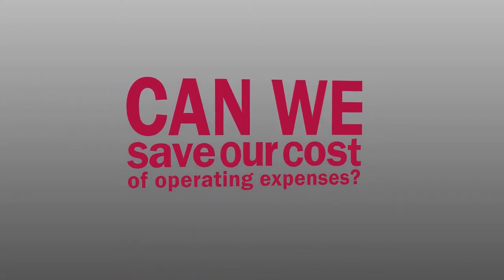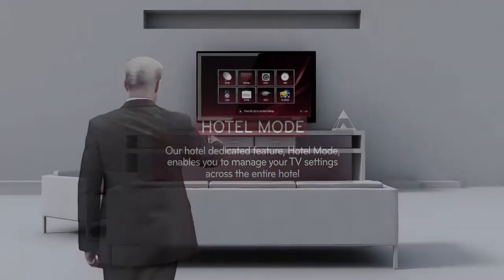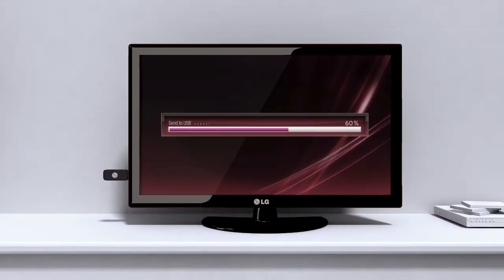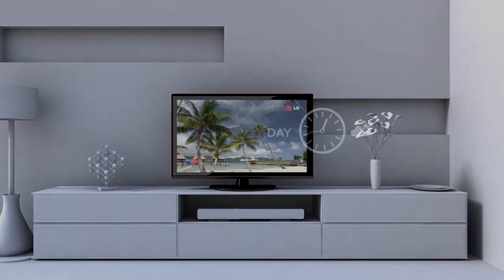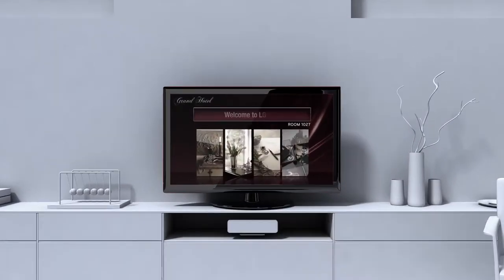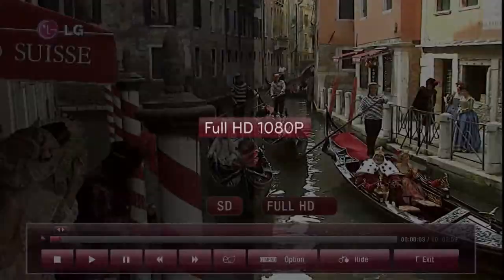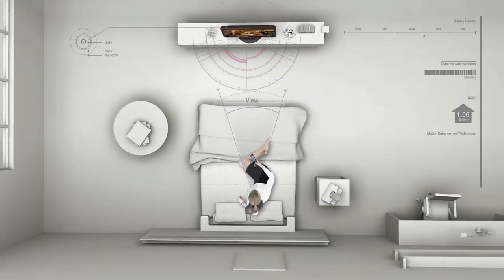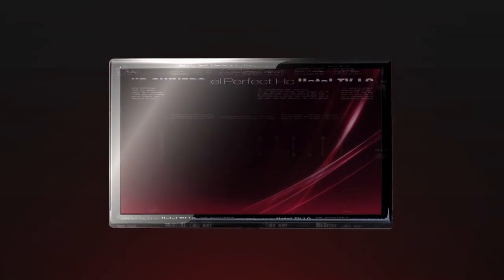Commercial TV Basic Features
Demonstrates LG's high-end features available in all commercial and hotel TV models.